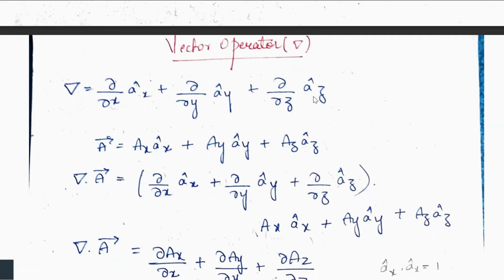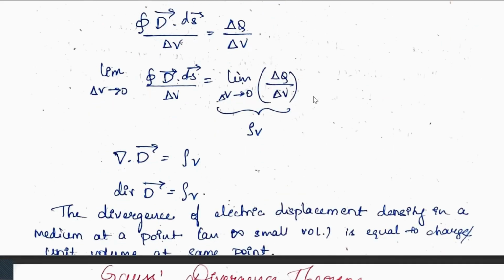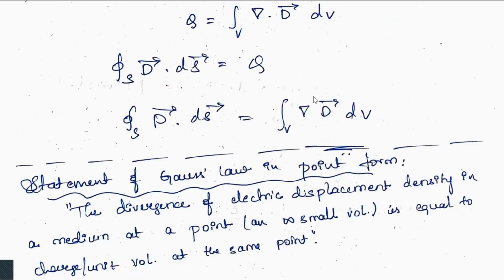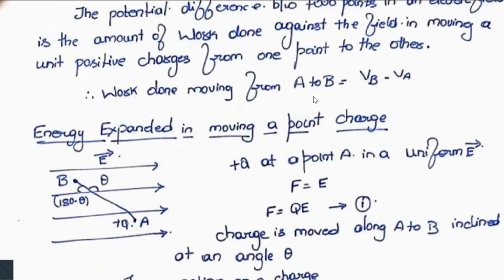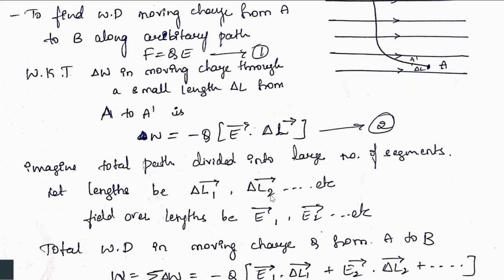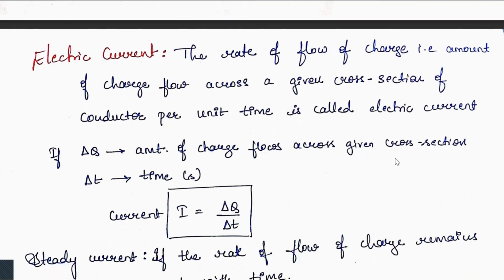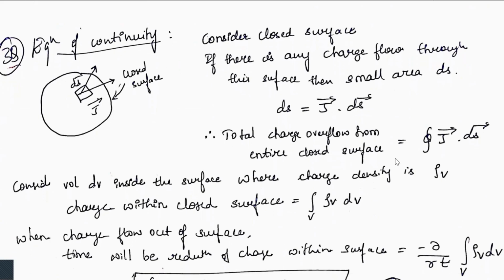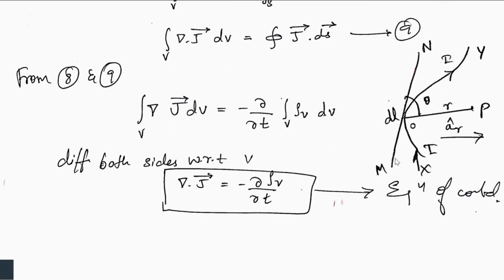Electromagnetic theory | EMT | Module 2 | Part 2 | VTU 4th Sem 2022 Scheme | BEC401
Electromagnetic theory Module 2 part 1

Module-2
Divergence.
Maxwell‘s First Equation (Electrostatics), Vector Operator  and divergence theorem

Electromagnetic theory (EMT) – VTU 4th Sem | Derivations explained | Easy to understand |

important derivations
2022 scheme 4th semester

Electromagnetic Theory
Electromagnetic Theory vtu
electromagnetic theory vtu
electromagnetic theory important questions vtu
vtu electromagnetic theory
4th sem electromagnetic theory vtu
4th sem electromagnetic theory vtu important questions
bec401
bec401 vtu
bec401 important questions vtu
EMT important questions vtu
EMT vtu 4th sem ec stream
BEC401
BEC401 VTU
electromagnetic theory vtu passing package
electromagnetic theory important questions vtu 4th sem